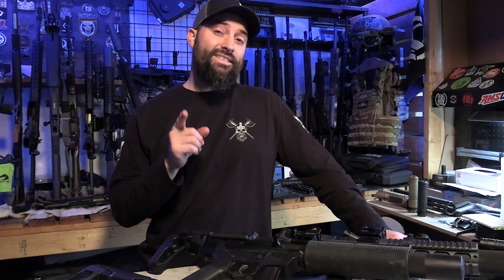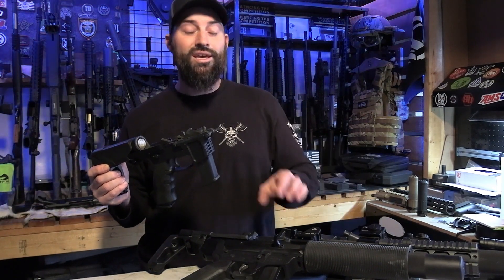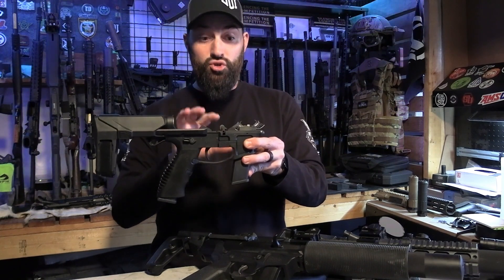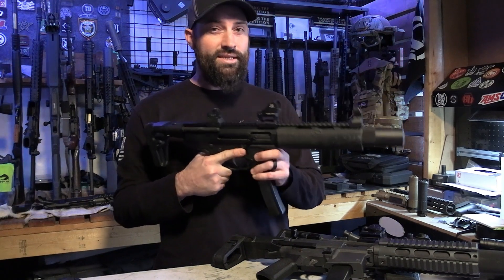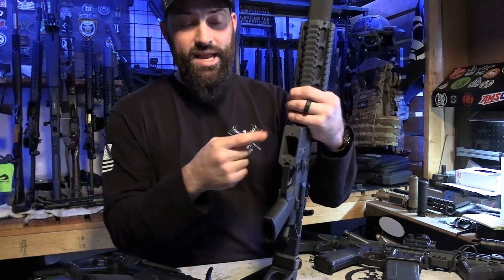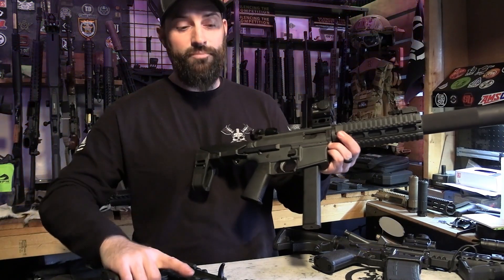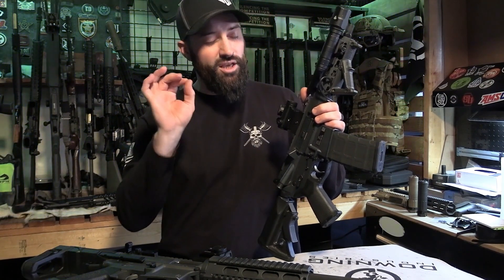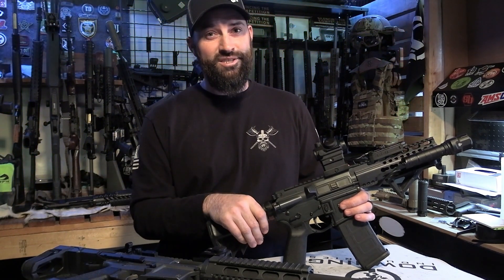SDI GRAD on PCC Magazine Feeding Options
Unlock the secrets of PCC magazine feeding options with this comprehensive tutorial! In this video, SDI graduate Caleb Downing delves into various magazine feeding methods, offering insights and tips to optimize your performance. Whether you're a beginner or an experienced gunsmith, this guide is essential for mastering your PCC setup. Watch now to enhance your skills and stay ahead in firearms technology.